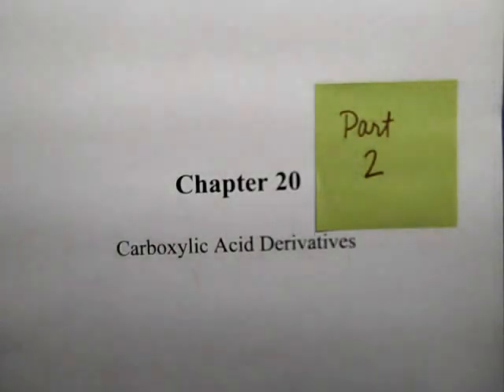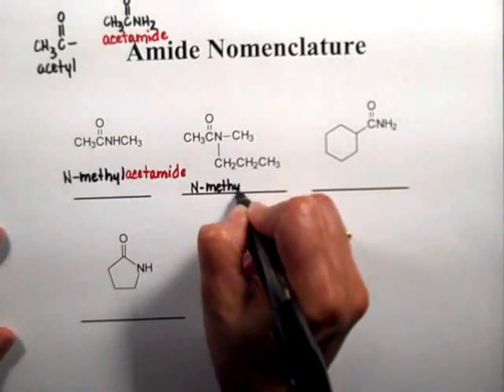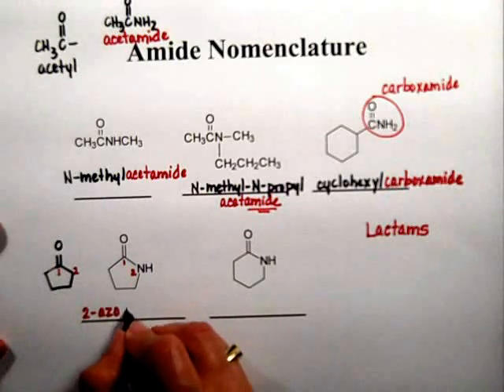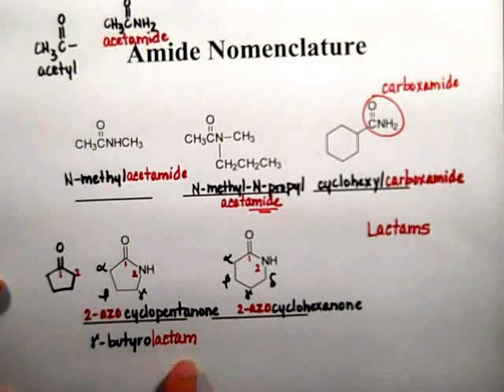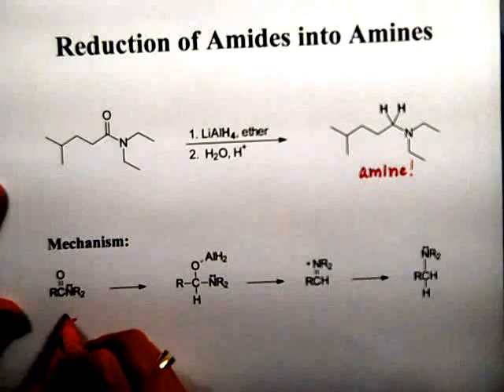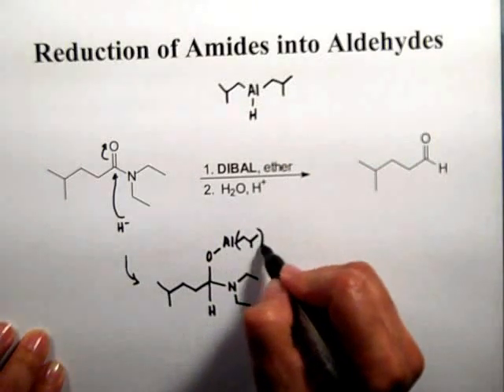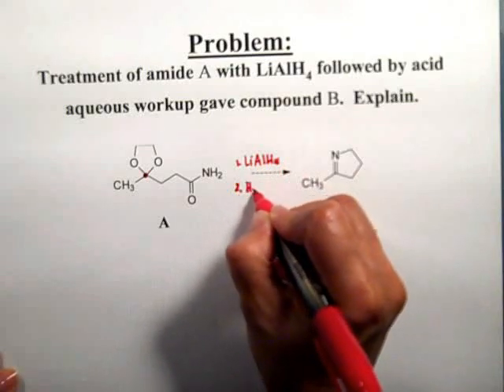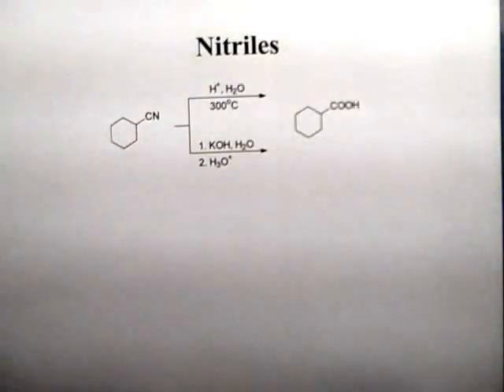Derivatives of COOH Part 4 of 5